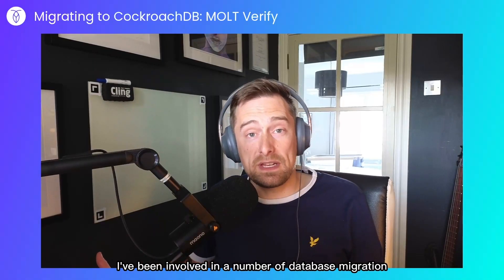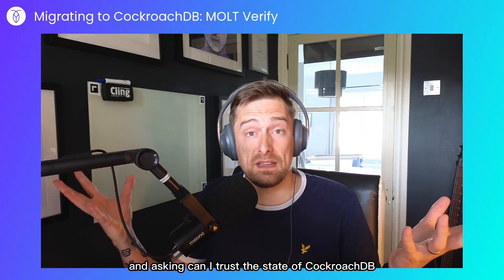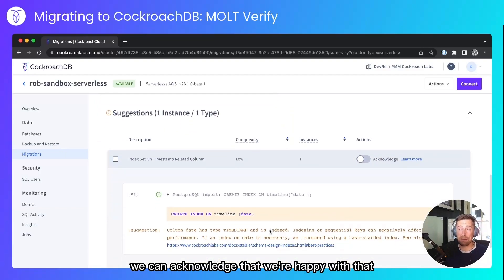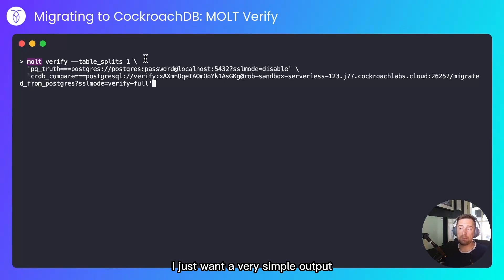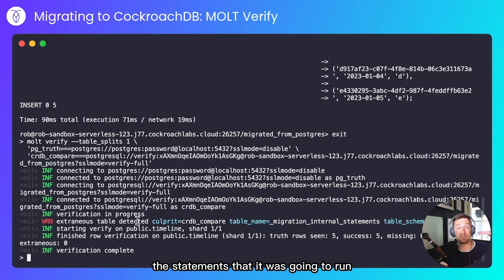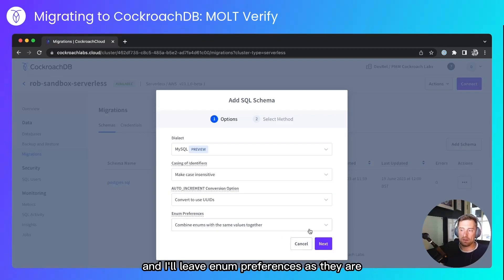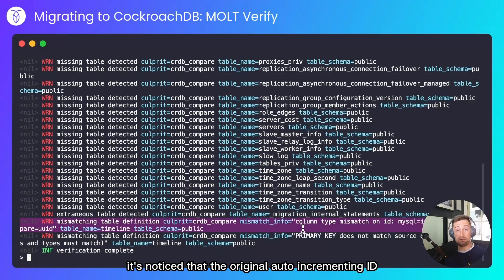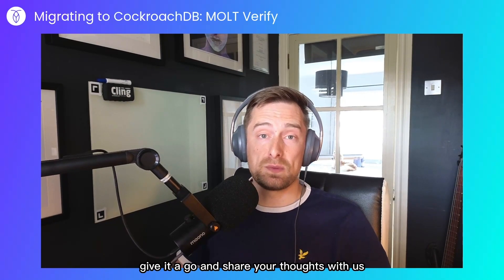🚚 Learn how to migrate to CockroachDB with migration tool: MOLT Verify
In this demo you will learn how to migrate to CockroachDB with migration tool: MOLT Verify

00:00 Introduction to CockroachDB's migration tools
1:06 Migration demonstration begins
1:38 Migrate schema